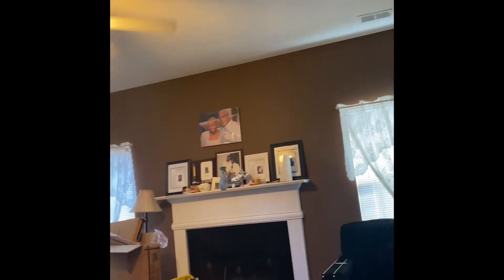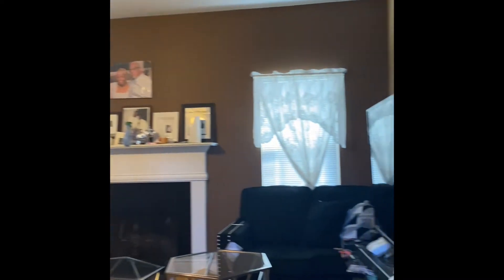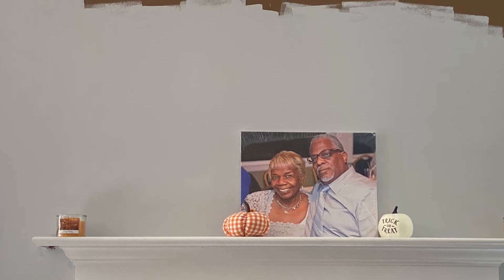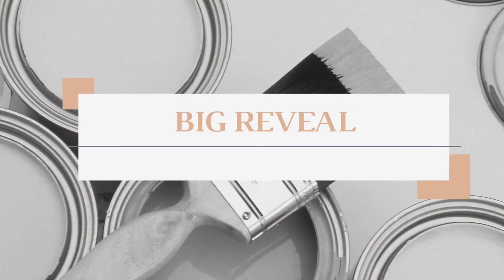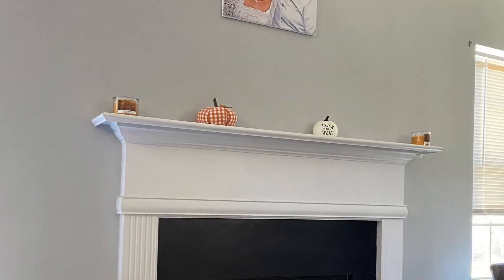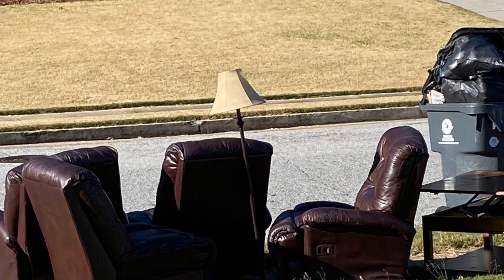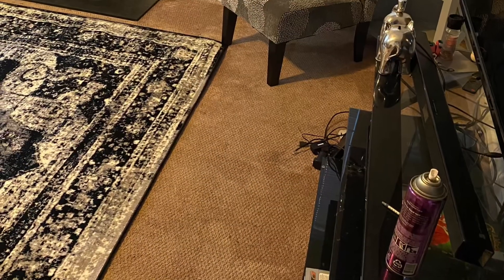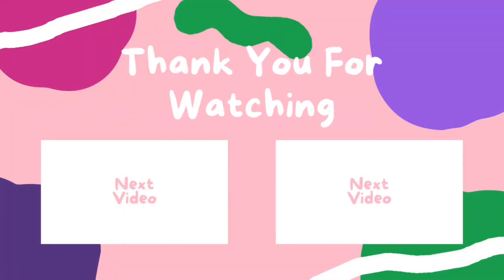Vlog: Redoing my Family Room| DIY | home decor